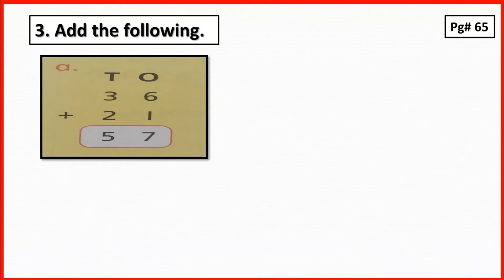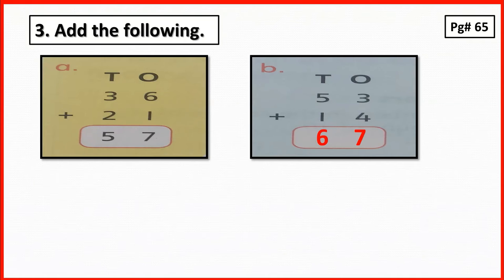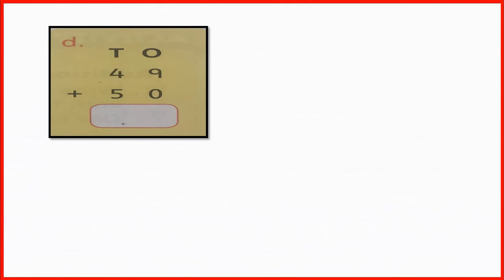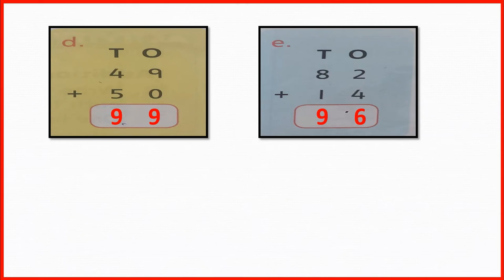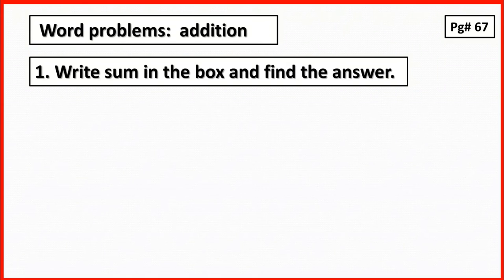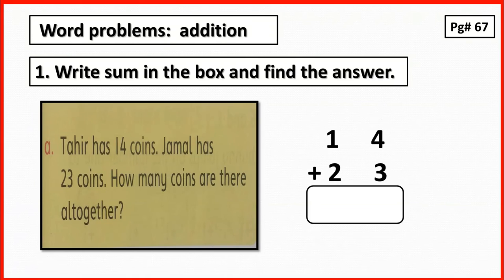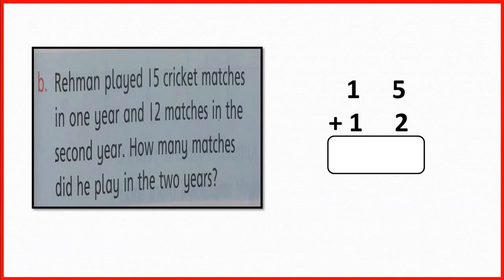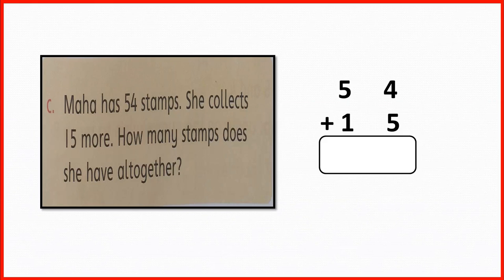Mathematics Grade 1 Lesson # 20 Part A